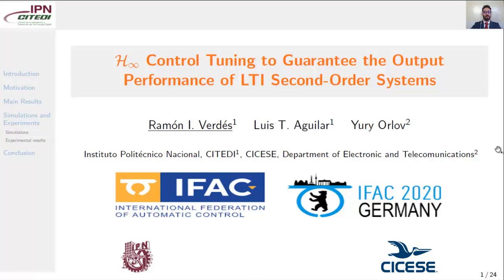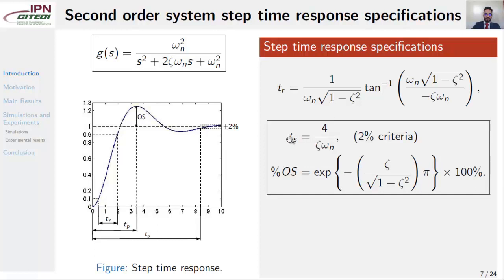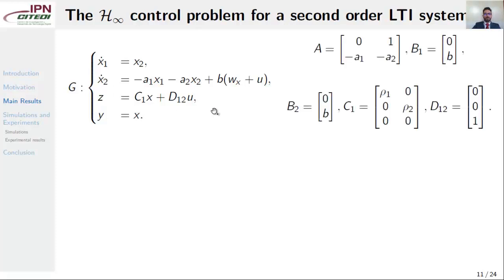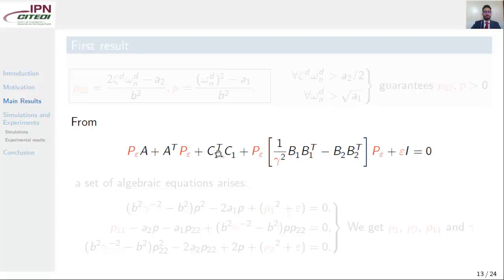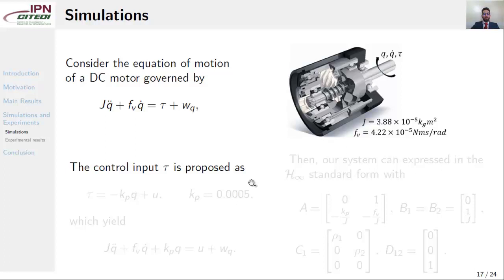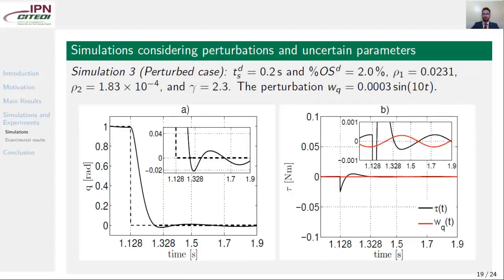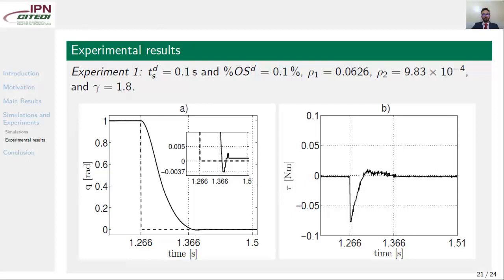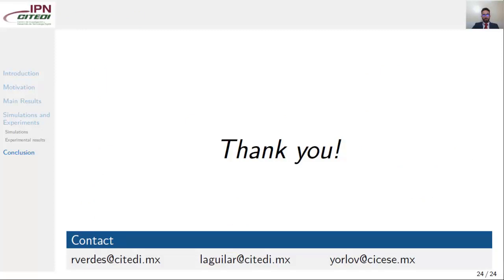IFACpresentation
Presentation of the paper "H-infinity Control Tuning to Guarantee the Output
Performance of LTI Second-Order Systems" in the IFAC World Congress